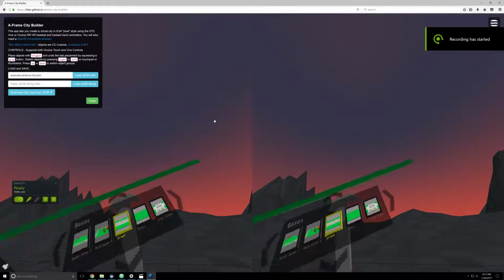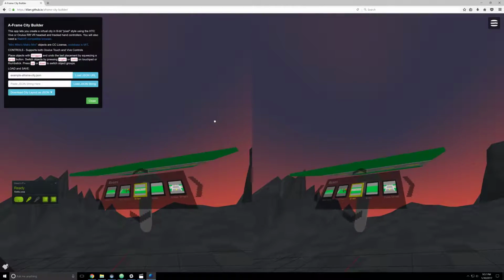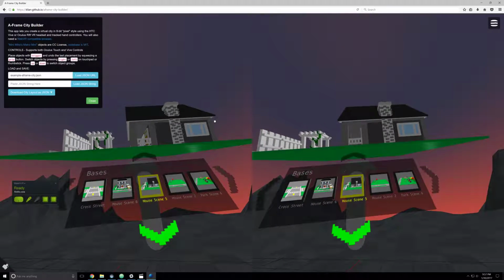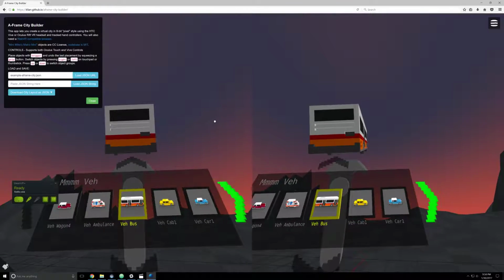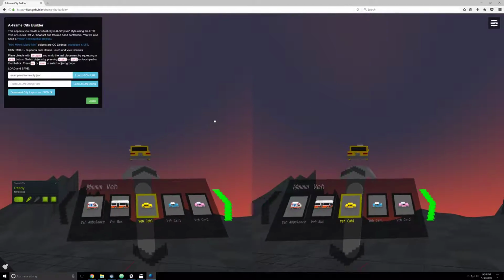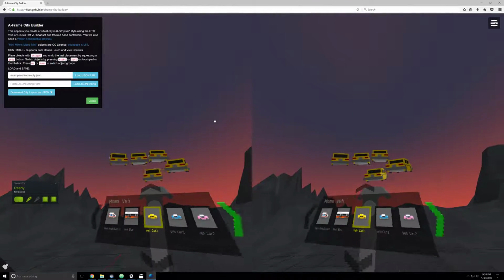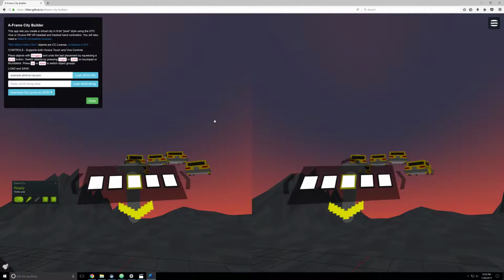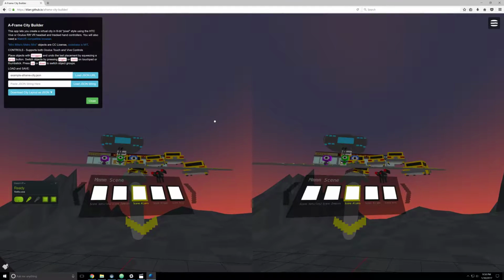A-Frame Select Bar Component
More info and demo link for HTC Vive and Oculus Rift